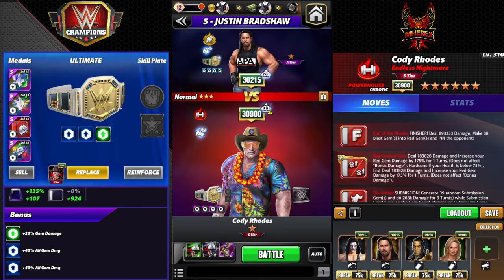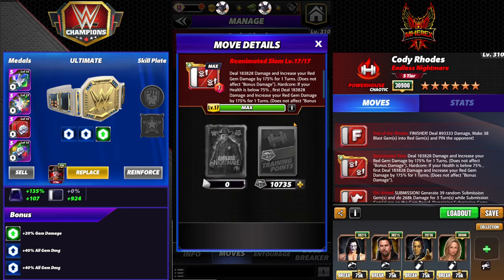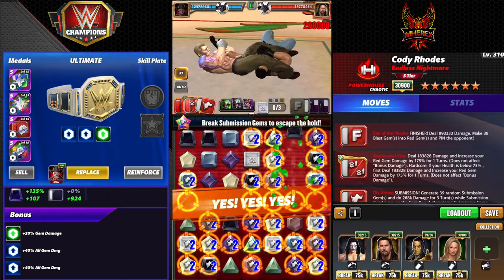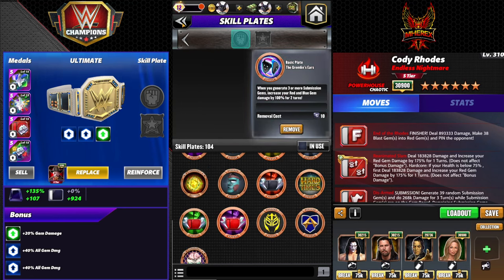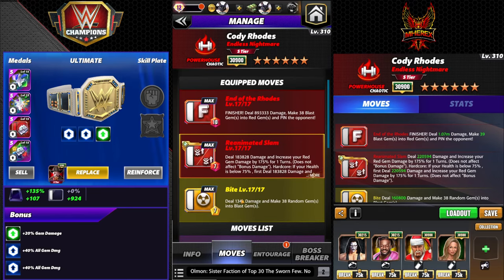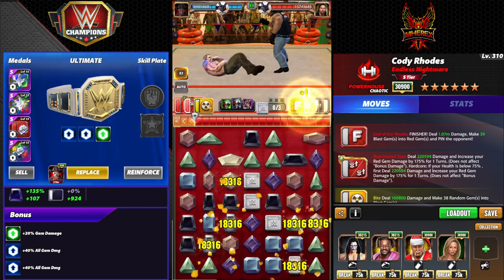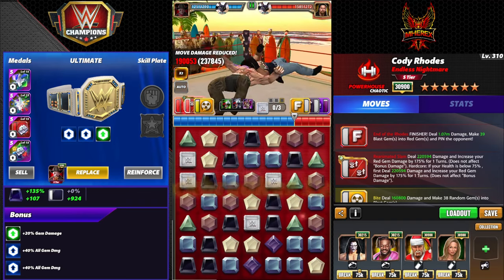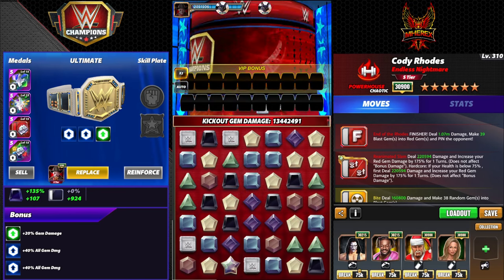Zombie Cody WIth Gear 1 Good Normal Build & 1 Insane Middle Line Build